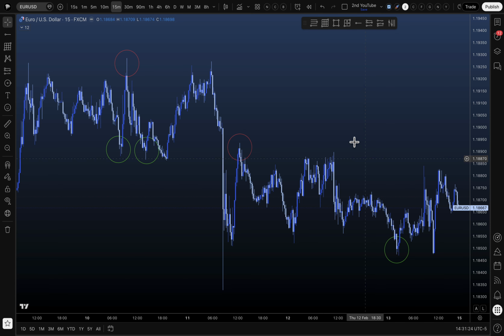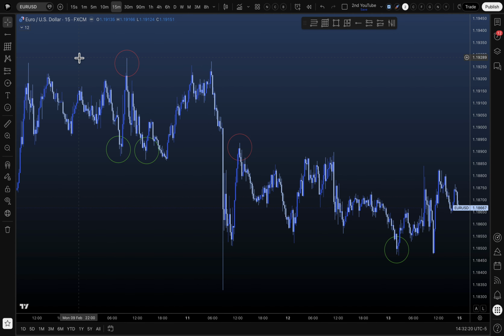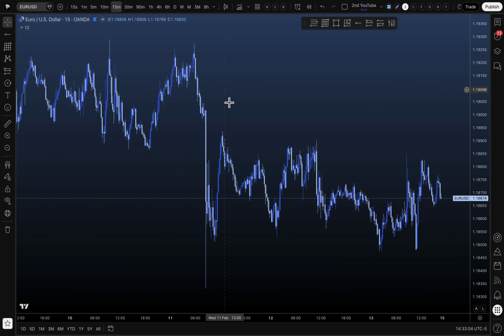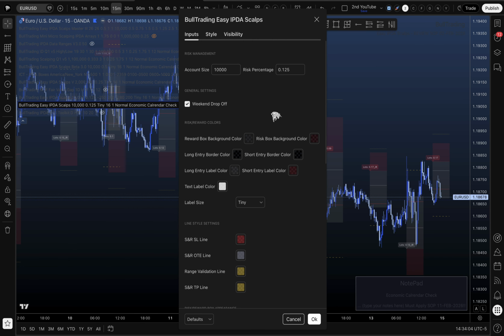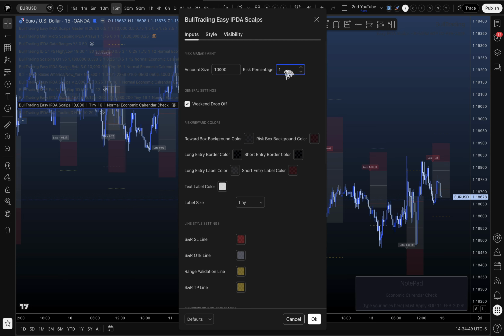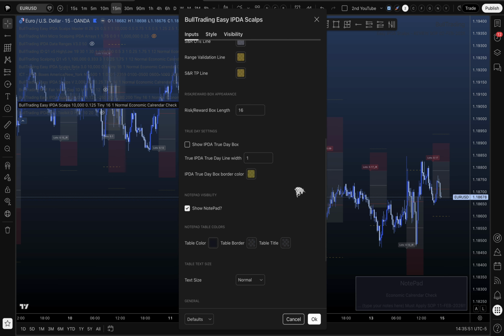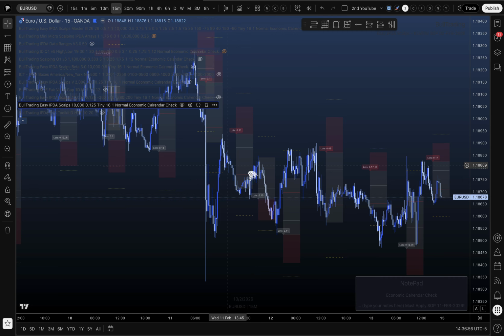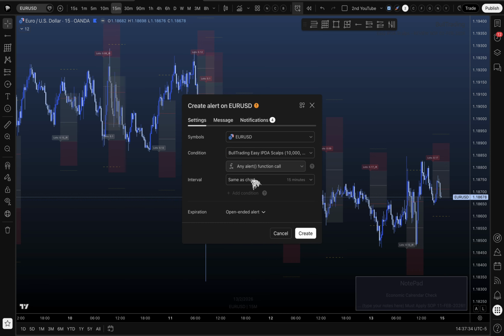How to Install Correctly Your Indicator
Setting up your trading environment correctly is the first step toward
consistent, structured execution. In this tutorial we walk through installing
and calibrating the BullTrading indicator from zero.

Note: This is a tutorial from an earlier version of the BullTrading system. It
keeps full educational value for understanding the philosophy and mechanics of
the system. However, the current system has evolved: it operates on a 1:4
risk-reward structure (and 1:5 on the final attempt), and some visual
classifications have changed. For the current rules and calibration, refer to
the current BullTrading system SOP.

In this video:
- Why EUR/USD is the recommended starting pair, and how the system was
  calibrated on 20 years of historical data
- Setting TradingView to New York time, and why this alignment matters
- Configuring your account size and exposure settings for low-stress,
  consistent growth — the system favours conservative exposure per trade
- Using the built-in notepad to keep your rules and annotations on the chart
- Saving your visual preferences as a default workspace

A correct setup removes variables before you ever place a trade. Work through
this once, carefully, and your environment is ready.

BullTrading

Educational content only. BullTrading provides structured trading tools and
the loss of capital. Nothing in this content is a guarantee of profitability.
Every decision and all risk management are your own responsibility.